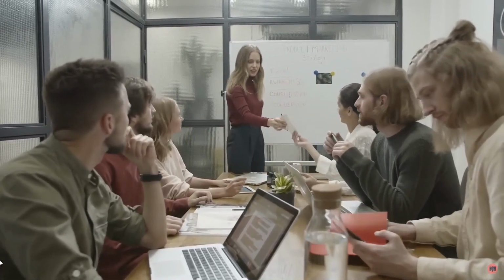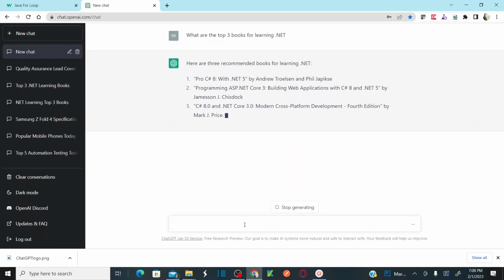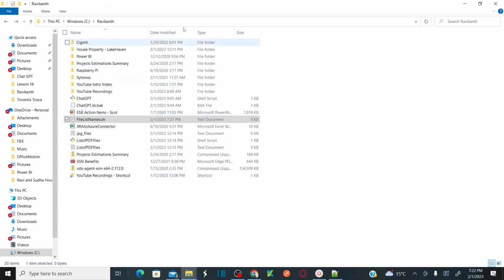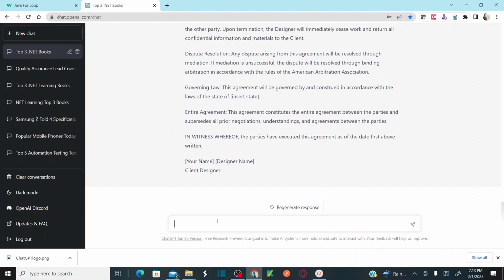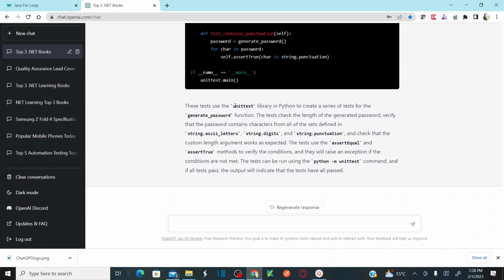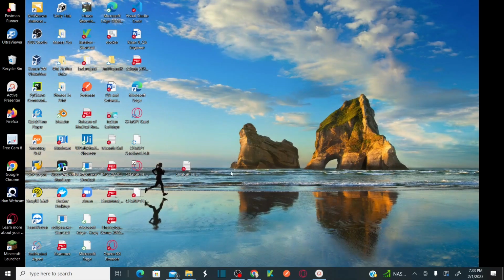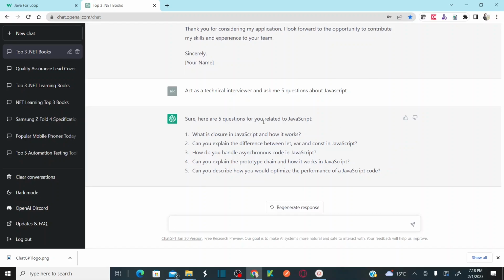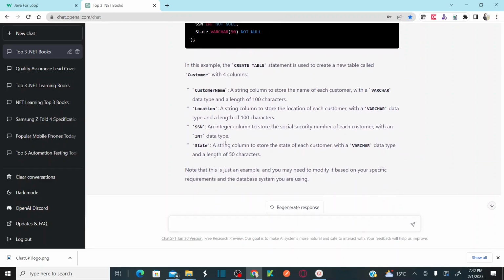ChatGPT Tutorial - 01 | Developers & General Users | How to use ChatGPT | Future of AI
- General Stuff: Learn new things, write shell script, write git commands, start a business, write a resume, prepare for an interview
- Front-end, Bank-end and Database Development: HTML, CSS, JavaScript, Python, SQL
- Writing Shell Script
- Write a Contract
- Write a Resume for me
-  Write a Cover Letter
- Act as Interviewer
- Write an email for me
- Generating Python Code
- Improve the code
- Convert Java to Python
- HTML & CSS
- SQL Queries